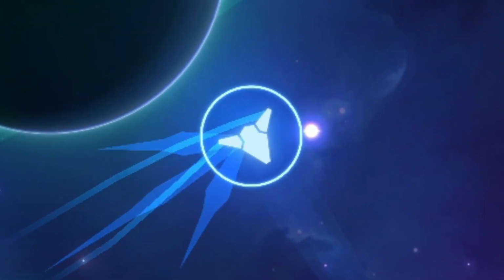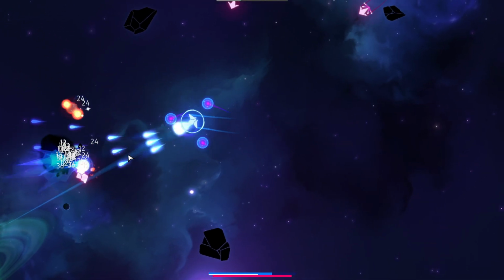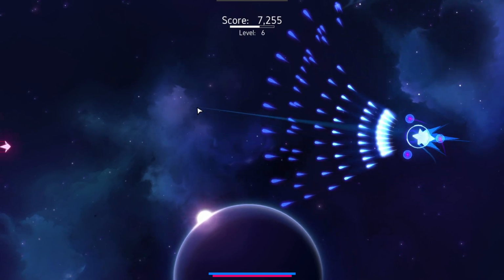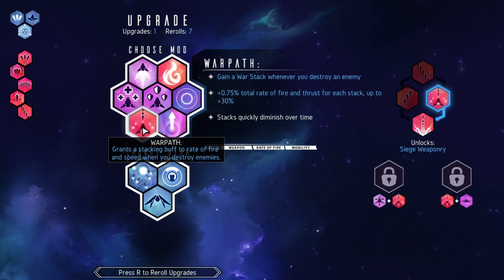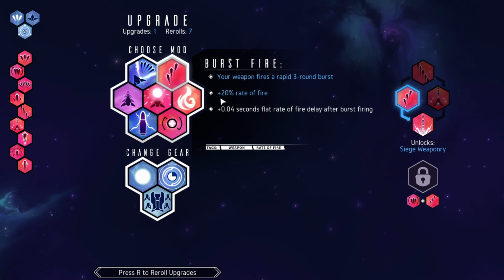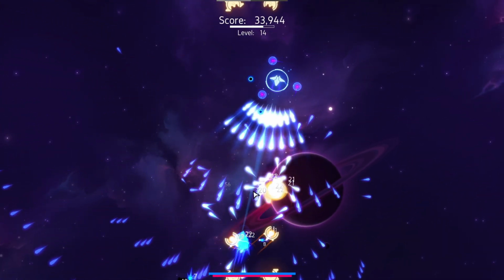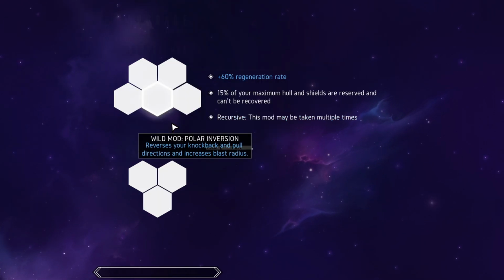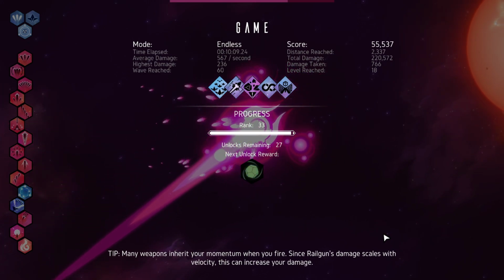TO POWERFUL TO LET LIVE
A RETURN TO NOVA DRIFT! This ultimate build for a high fire rate with endless amounts of bullets was honestly to powerful to let live.

Watch to see how I meet my untimely demise in this Nova Drift Space Adventure!